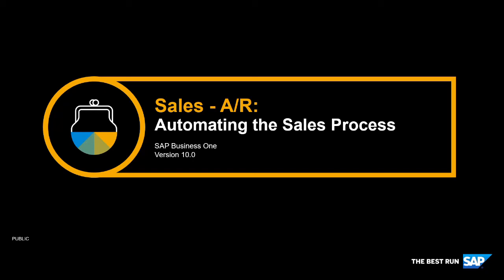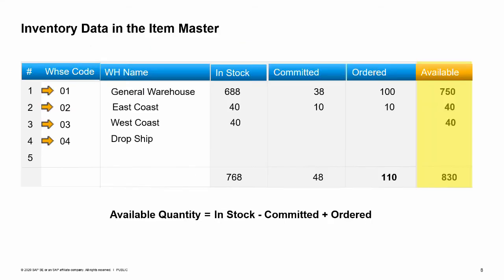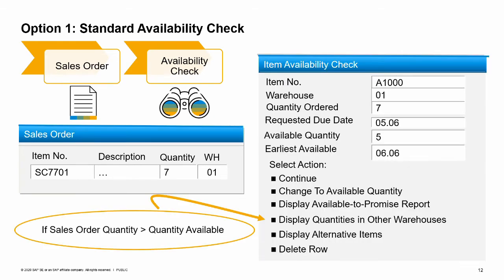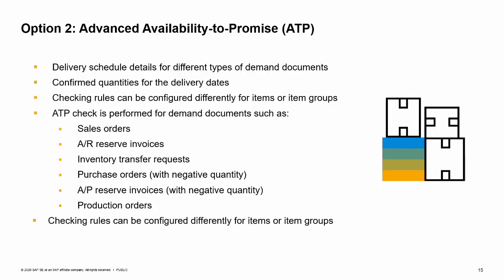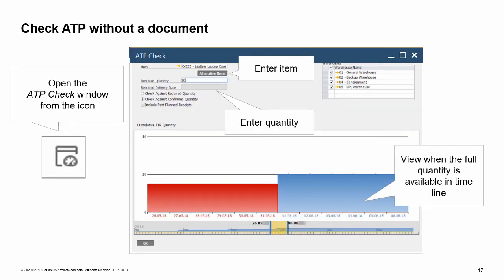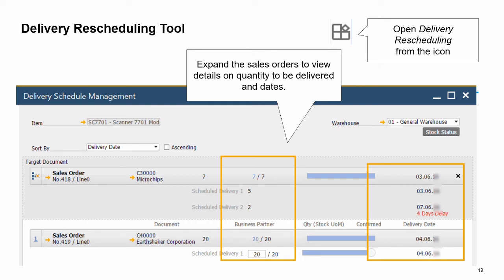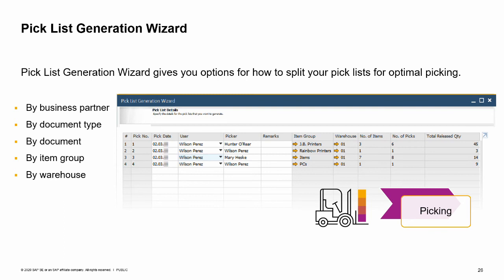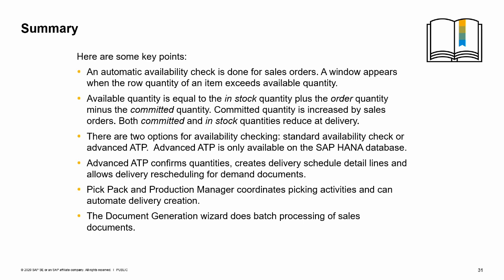SAP Business One Version 10.0 - Sales Automation Training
In this topic, we discuss ways to automate the sales process, especially in how we interact with warehouse management.
Summary:
An automatic availability check is done for sales orders as long as you have selected the configuration option.
Available quantity is equal to the in stock quantity plus the order quantity minus the committed quantity.
An availability check window appears when the sales order row quantity of an item exceeds available quantity minus the minimum inventory level on the delivery date.  You also have the ability to do a manual availability check as needed.
Two options exist for availability checking: the standard availability check or the advance availability to promise.  Advanced ATP is only availability when you run SAP Business One on the SAP HANA database.
The standard check gives you options to change item quantity, change delivery dates, view an ATP report, check other warehouses, choose alternate items, delete the item row or ignore the message.  Advanced ATP gives additional functionality.  Advanced ATP confirms quantities, creates delivery schedule detail lines and allows delivery rescheduling for demand documents.
Committed quantity is increased by sales orders and reduced when the item is delivered.  Delivery also reduces in-stock quantity.
Pick Pack and Production Manager coordinates picking and packing activities and can automate delivery creations.
The Document Generation Wizard performs batch processing of sales documents.  For example, it can be automate invoice processing.